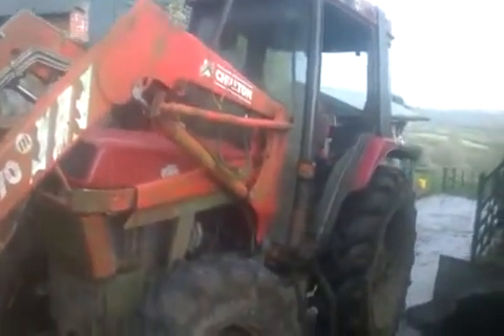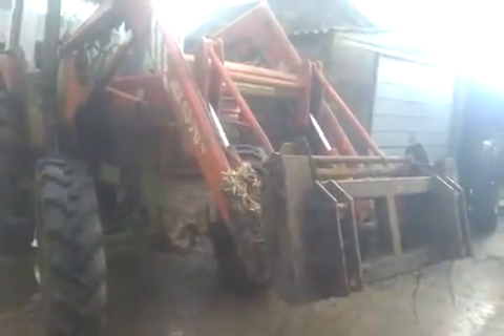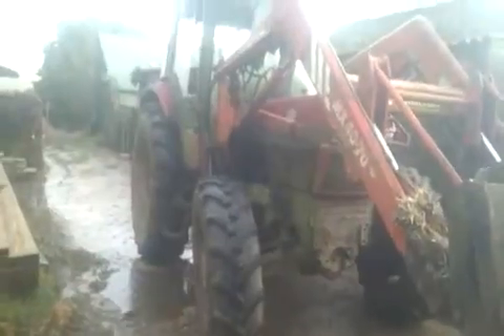Kivells Machinery entries for Saturday 3rd February 2018 - Holsworthy Livestock Market